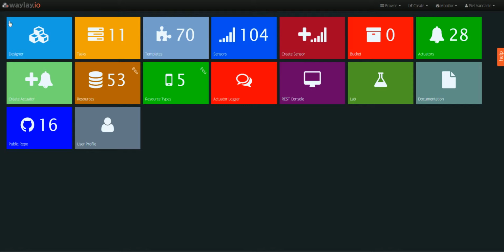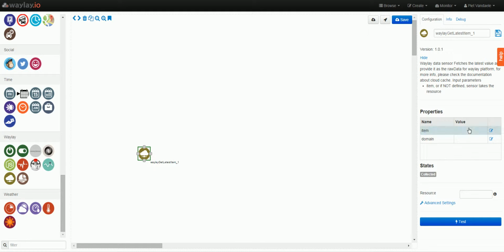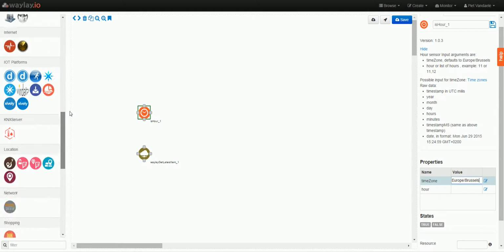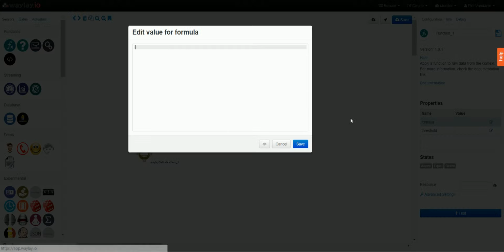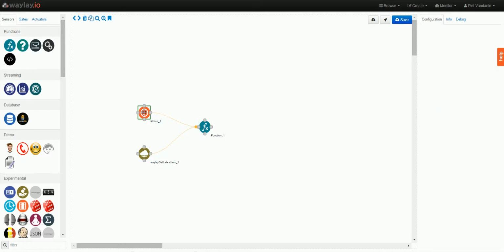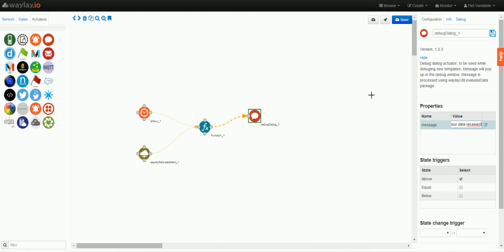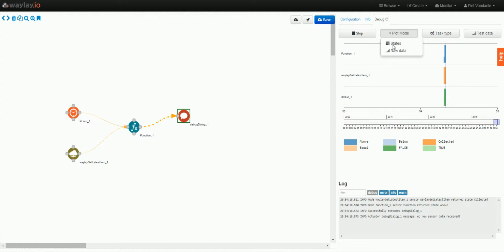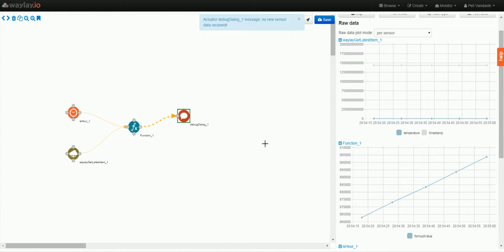10 How to use the waylay cache